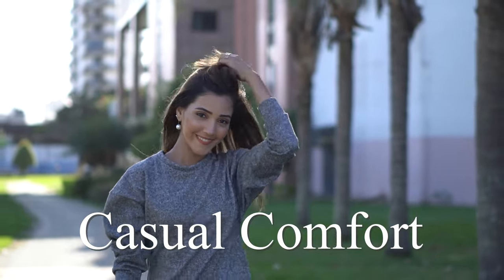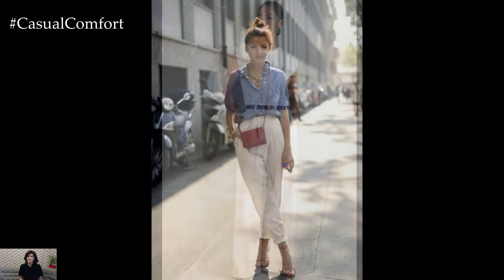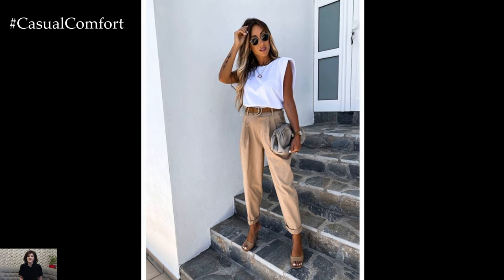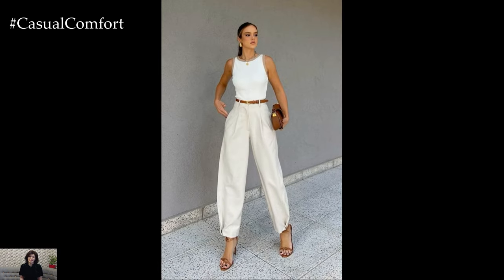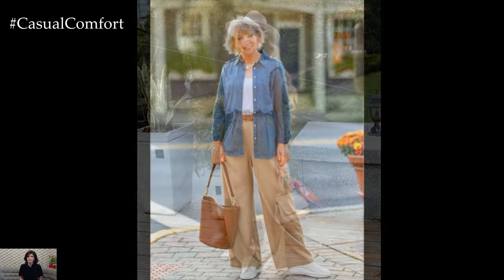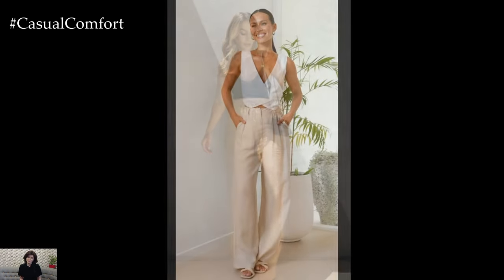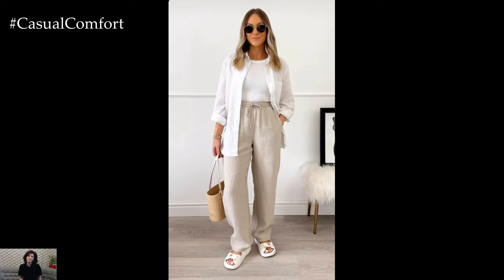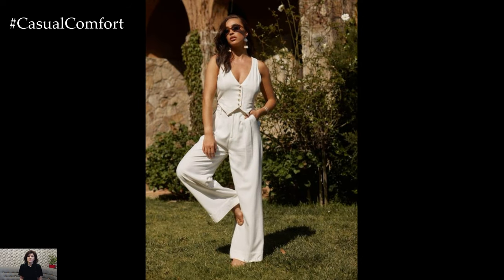Stylish & Comfortable: Embracing Linen Pants for Summer | 2024 Fashion Trends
Stay cool and chic this summer with linen pants! In this video, we explore how to style linen pants for various occasions, ensuring you look fashionable and feel comfortable. From casual day outings to elegant evening gatherings, discover versatile outfit ideas and tips on accessorizing. Embrace the breezy, lightweight fabric of linen and elevate your summer wardrobe effortlessly.